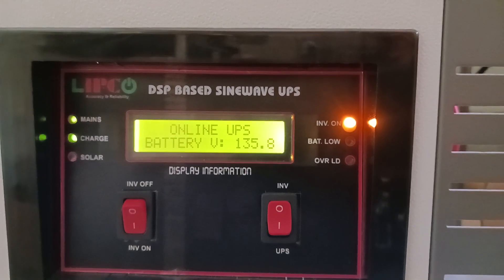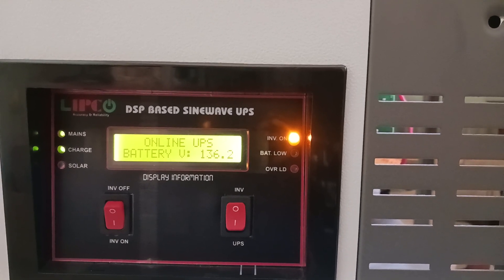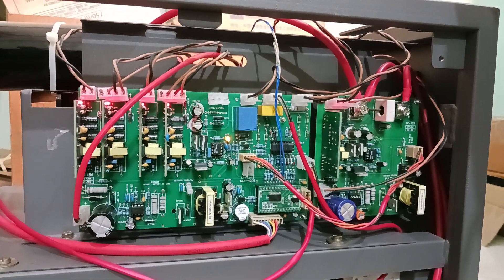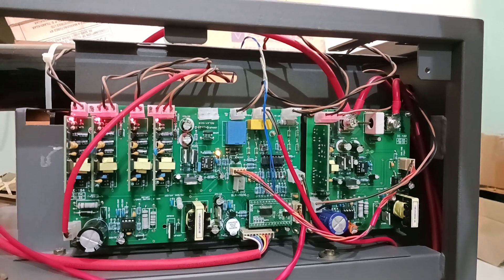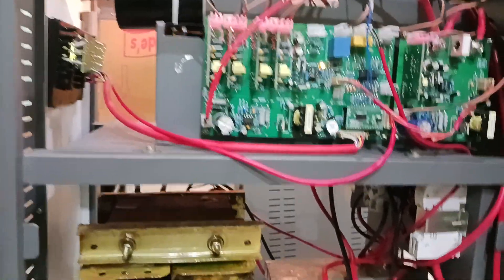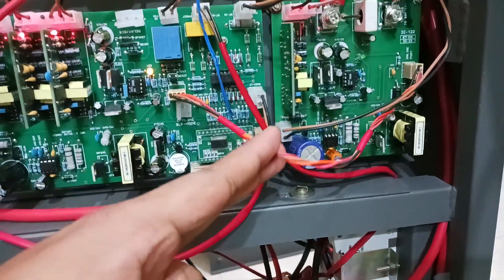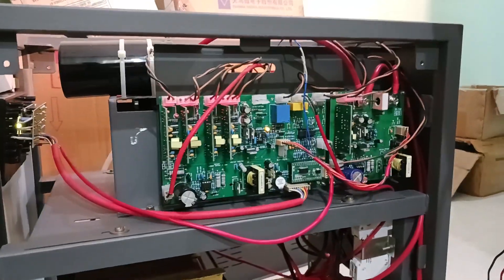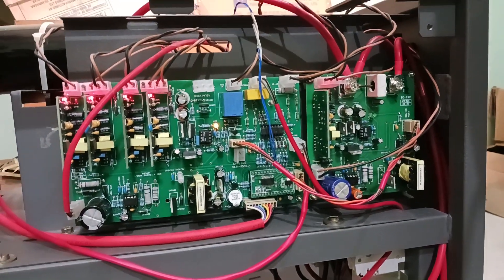Online UPS + PFC Charger: Single card tech, Single कार्ड ऑनलाइन... Noise free and Easy wiring...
New Online UPS + PFC Charger

*This technology supports single phase type online ups manufacturers to assemble easily

*Power saving with high efficiency and above 0.8 power factor

*Active load dependent current balancing for better backup

*Programmable cut off to protect charger

*Over charging protection

*All parameters can be selected using keypad interfere

*No auxiliary transformer and bulky shunt resistances required

यह तकनीक एकल चरण प्रकार के ऑनलाइन यूपीएस निर्माताओं को आसानी से असेंबल करने में सहायता करती है

उच्च दक्षता और 0.8 पावर फैक्टर के साथ बिजली की बचत